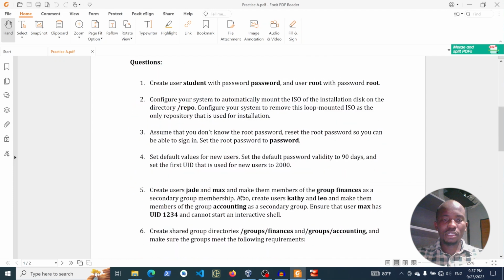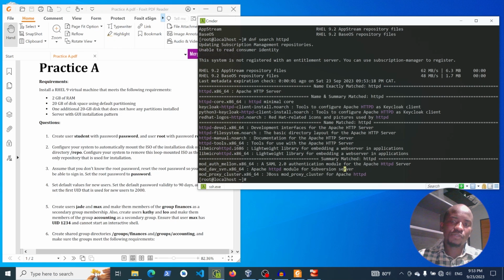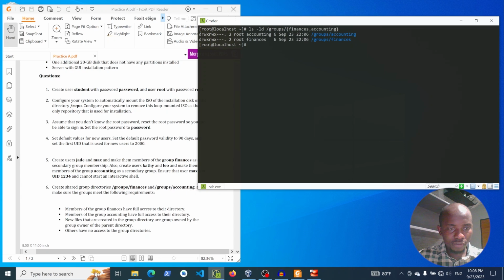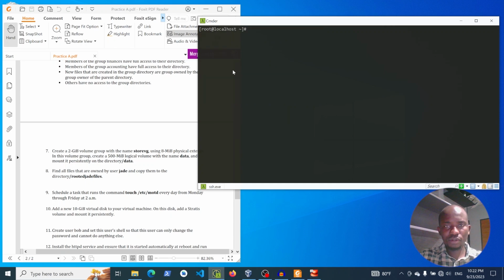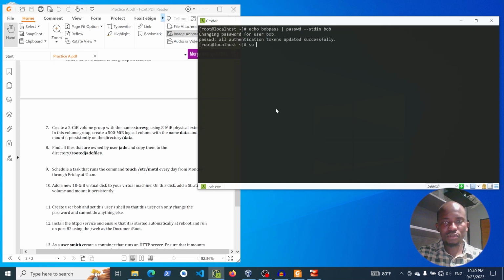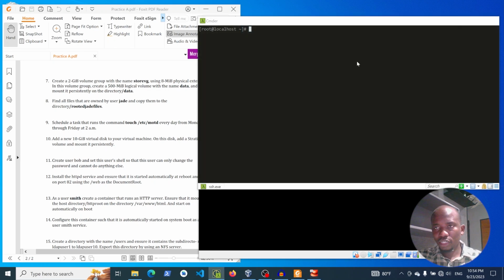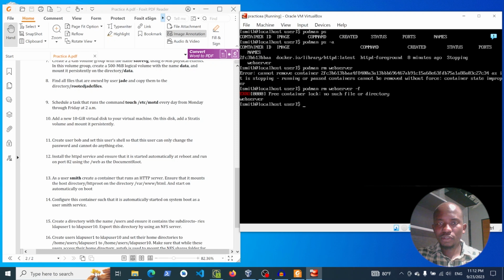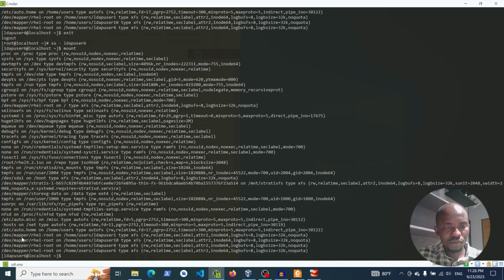RHCSA - RHEL9 Practice EXAM 1 (EX200)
In this video I have create a set of question which you can use to practice for the RHCSA (Red Hat Certified System Administrator) exam.

This practice Exam have questions which cover different objectives of the RHCSA exam (EX200).

0:00 Intro
1:31 Question 1: Create student user
6:33 Question 2: Configure repository
15:23 Question 3: Reset root password
21:51 Question 4: User UUID and Password Validity
25:00 Question 5: Create user and groups
27:14 Question 6: Group shared folders
31:38 Question 7: Manage LVM storage
41:08 Question 8: Find and copy users files and
43:42 Question 9: Schedule task
48:52 Question 10: Manage storage with stratis
58:20 Question 11: Configure user default shell
1:01:14 Question 12: Install and configure apache web server
1:12:34 Question 13: Manage rootless container with podman
1:33:42 Question 15: Configure NFS Server and export folder
1:36:08 Question 16: Configure NFS Folder as user home directory
1:43:38 Conclusion